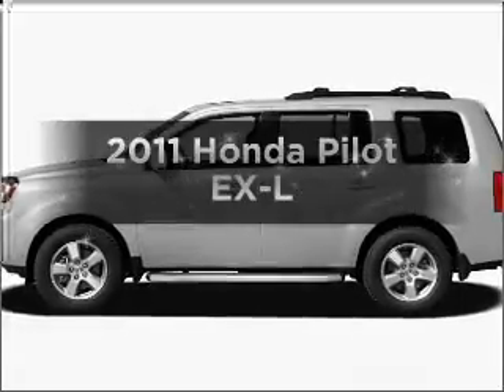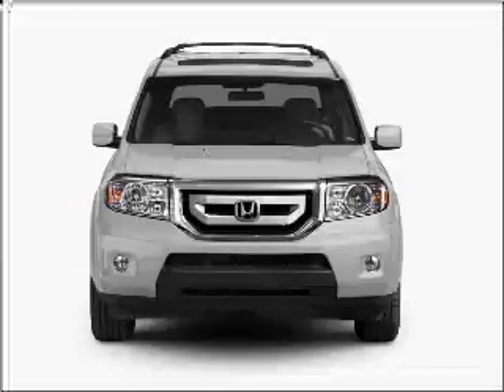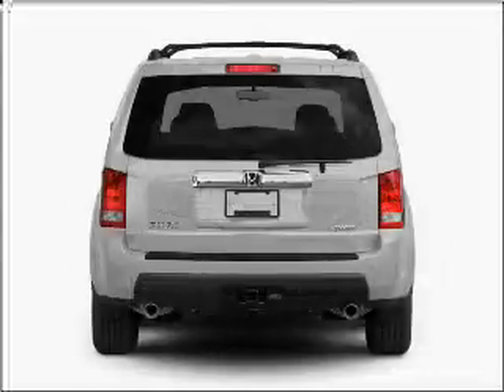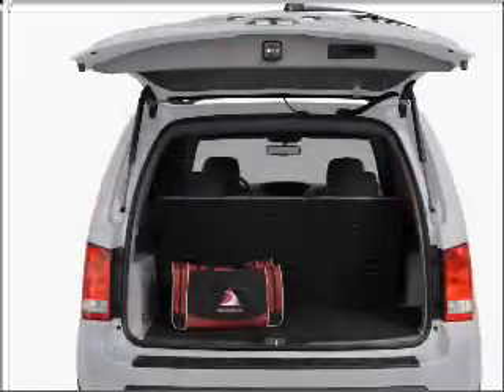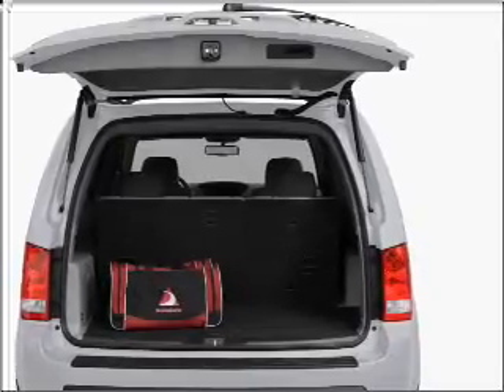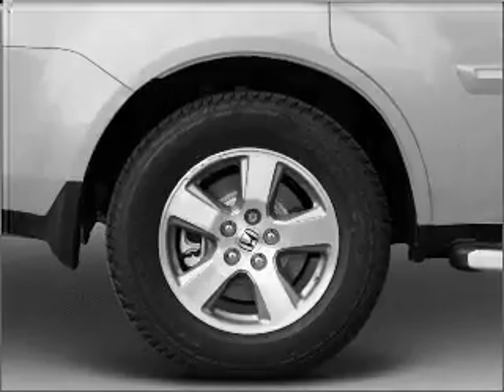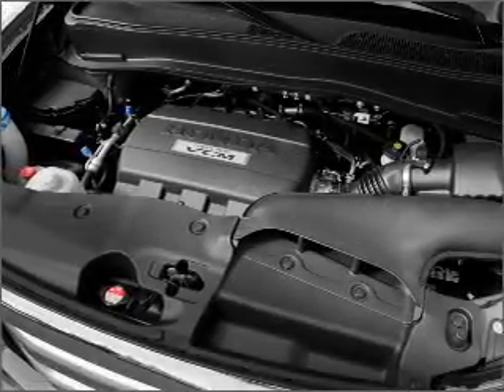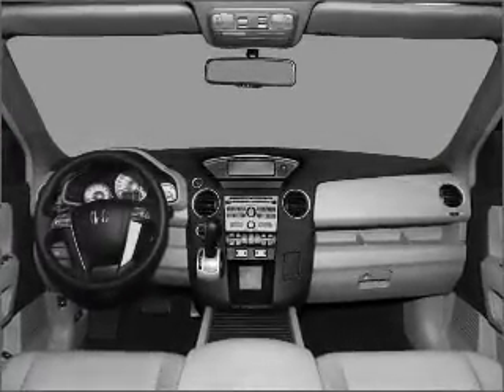2011 Honda Pilot - Wilsonville OR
Year: 2011
Make: Honda
Model: Pilot
Trim: EX-L
Engine: 3.5 liter 6 cylinder 24 valve
Transmission: 5-Speed Automatic
Color: Mocha Metallic
Mileage: 0
Address:
30600 SW Parkway Ave
W